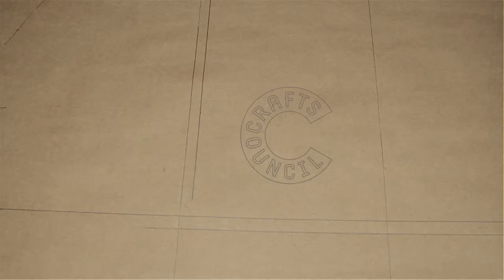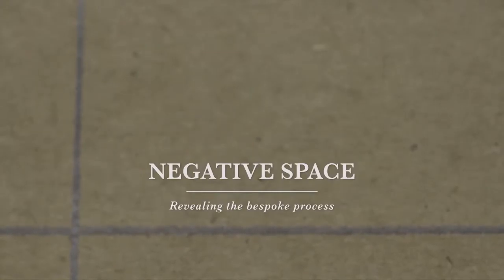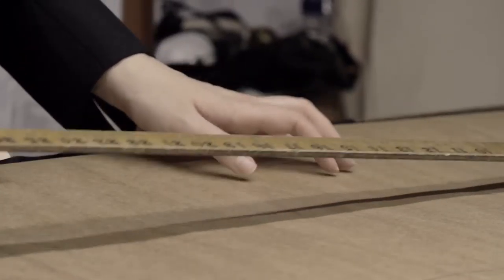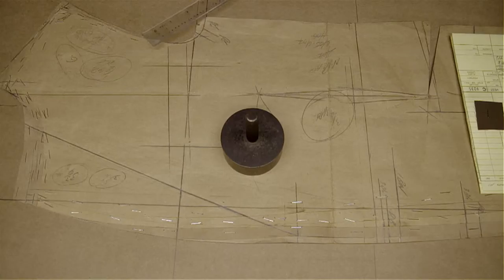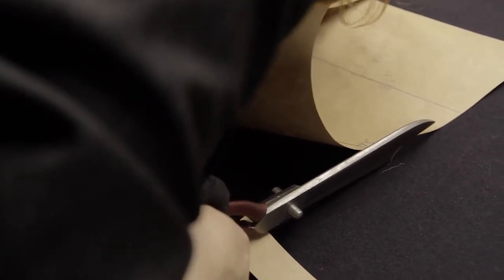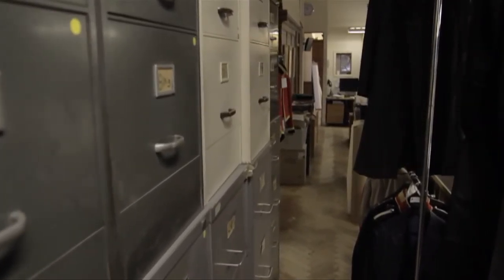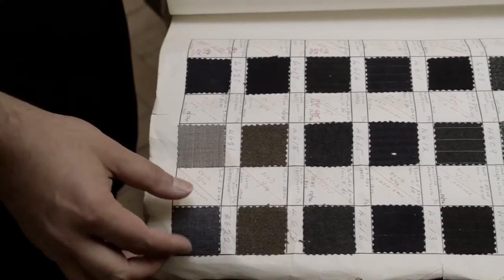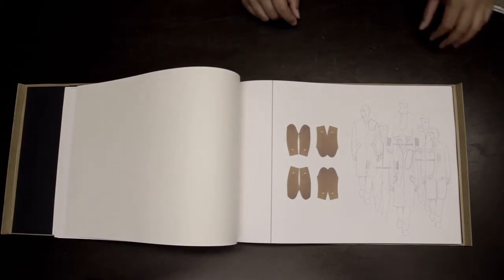Negative Space.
Negative Space: revealing the bespoke process
5’
Federico Urdaneta
2011
This film was commissioned by the Crafts Council to accompany its latest touring exhibition - Block Party: contemporary craft inspired by the tailor.
Negative Space explores the process and tradition of bespoke tailoring. Hormazd Narielwalla, artist-in-residence at the prestigious Savile Row civil, military and sporting tailor Dege & Skinner, and pattern cutter Nina Penlington, take us behind the scenes, offering a rare glimpse into the workshop and pattern archive. Both reveal their unique relationships with paper patterns.